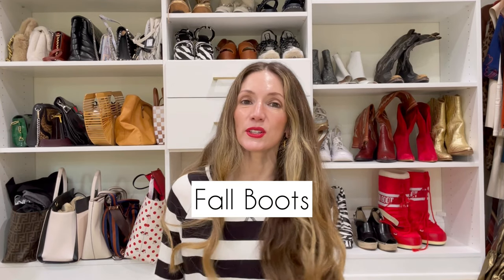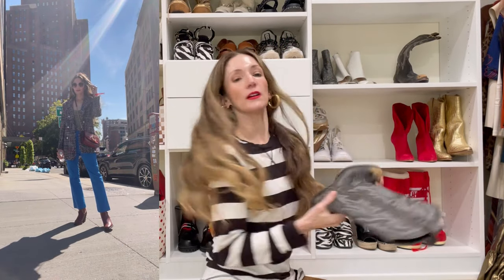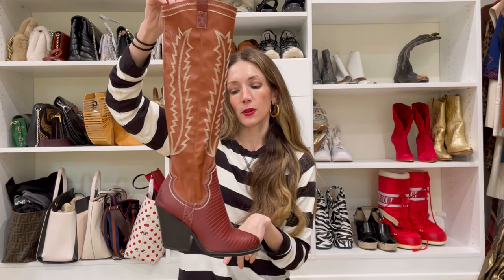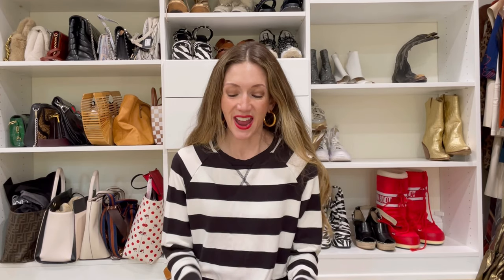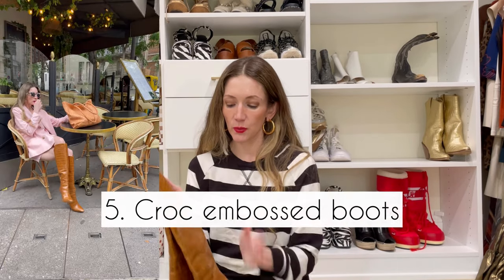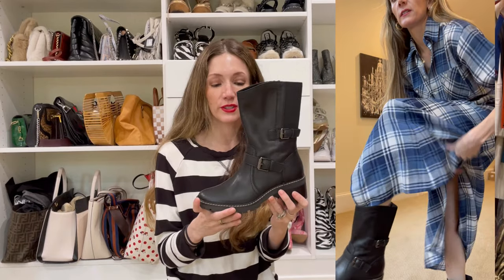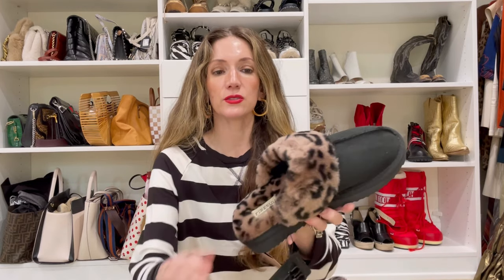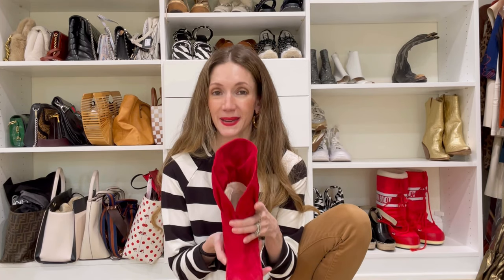Fall BOOTS Haul 2022 🖤 Fall Boots Trends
0:00 Must have Fall Boots
0:30 Booties
0:57 Western Inspired Boots

2:09 Elegant Knee High
3:11 OTK Boots GET 20% off with code ZIBA20 thru October 31

3:57 Croc Embossed

4:18 Chelsea Boots

5:31 Slipper Break! Get 20% off with code GETSYDNEY on

6:15 Prince Boots GET 20% off with code ZIBA20 thru October 31